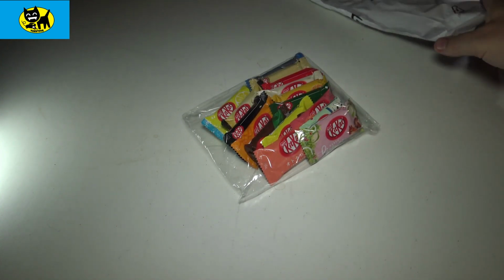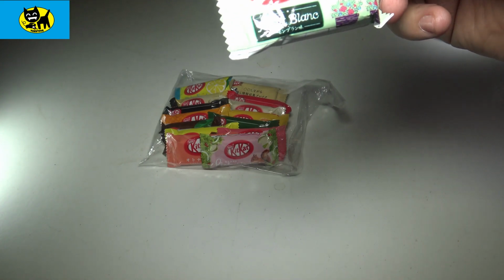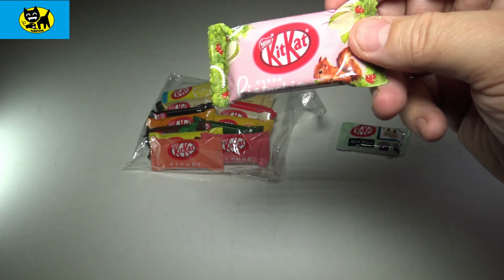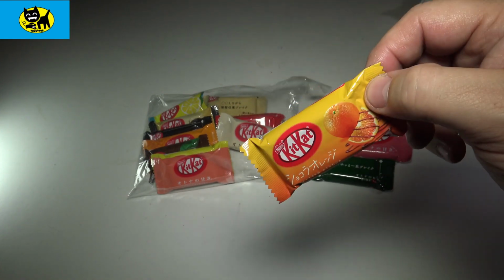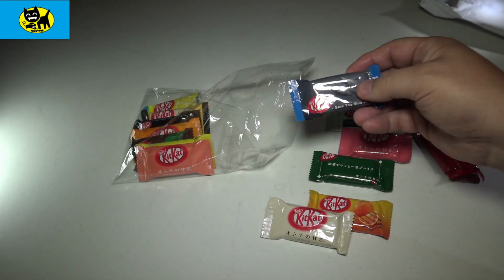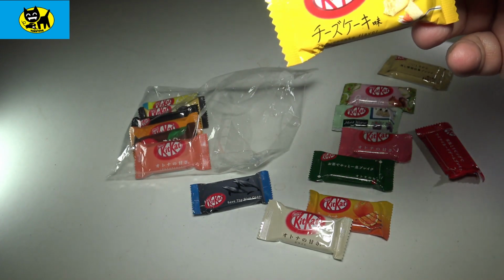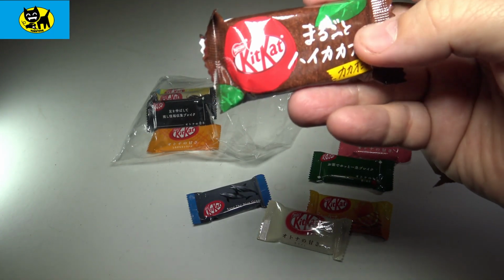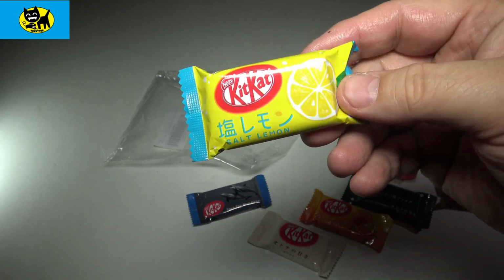RARE Japanese Kit Kat 16 pcs TONOSAMA selection, ALL DIFFERENT FLAVORS. by TONOSAMA CANDY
Japanese Kit Kat 16 pcs TONOSAMA selection, ALL DIFFERENT FLAVORS. by TONOSAMA CANDY.